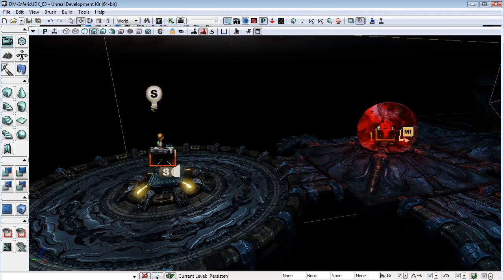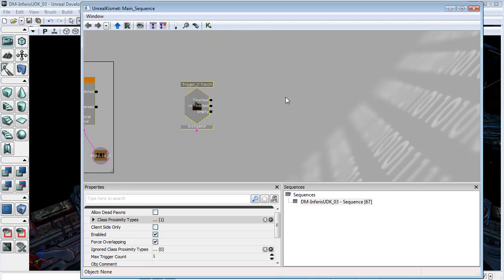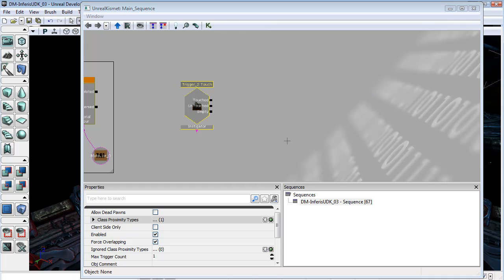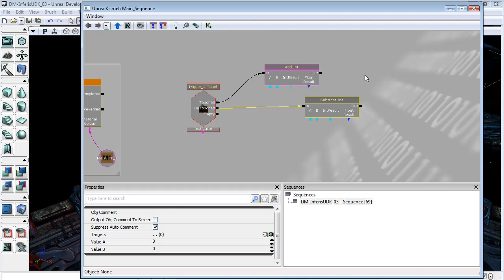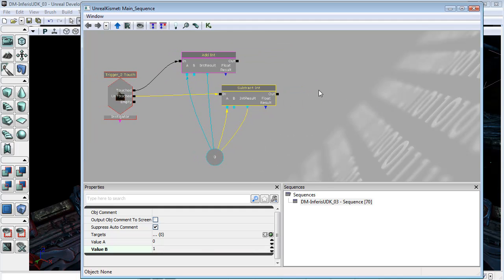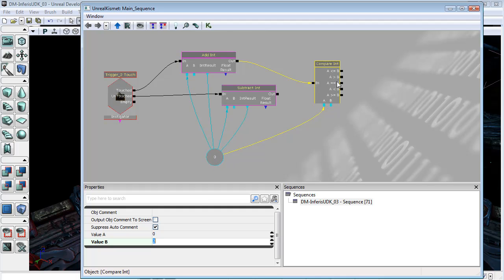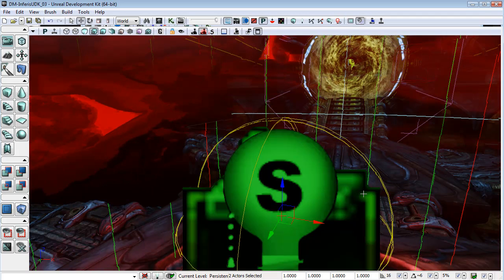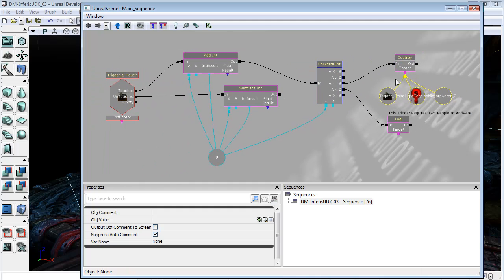"Bill and Bob" UDK Kismet - Part 14 - Setting up a two person trigger.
In this lesson we begin setting up a trigger that requires two people to be touching it in order to fire.